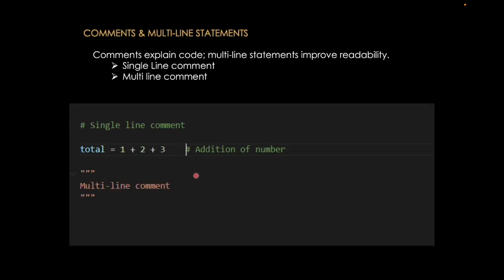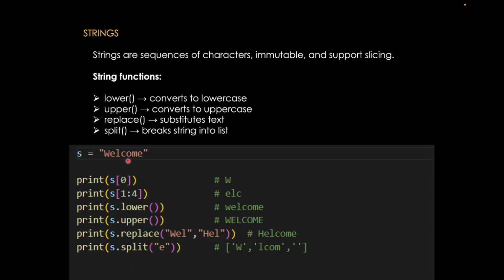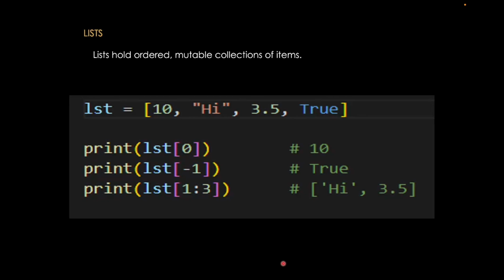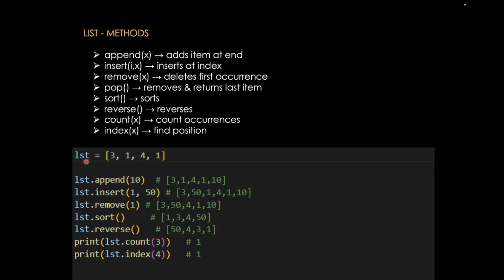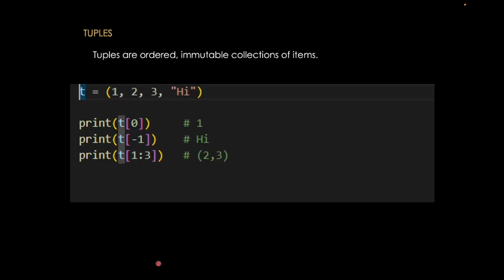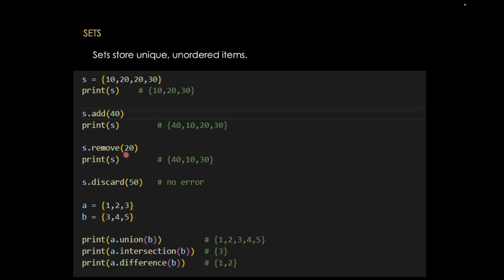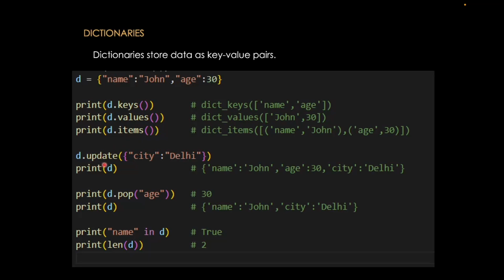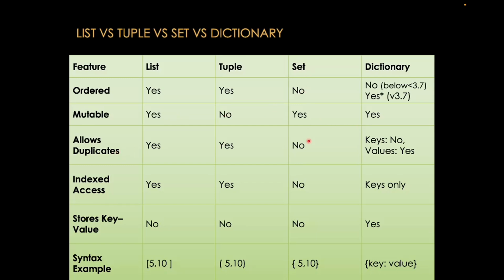Python Crash Course – Quick Revision Series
This Python crash course is designed for quick revision. Each video is short, direct and focused on the most important concepts you need to recall fast. Perfect before exams, interviews or while refreshing your fundamentals.